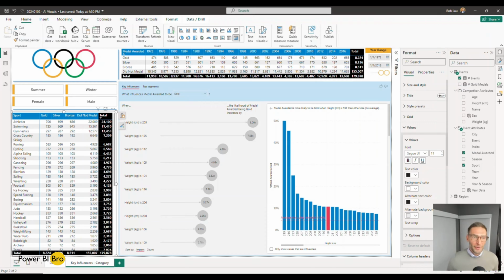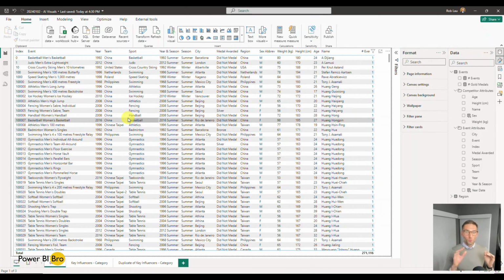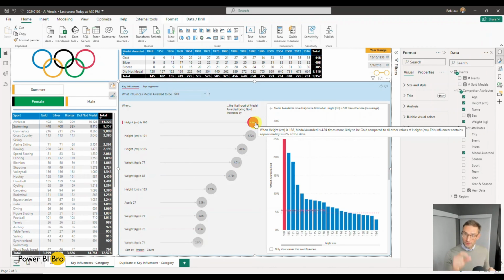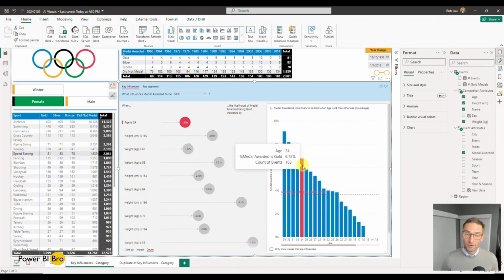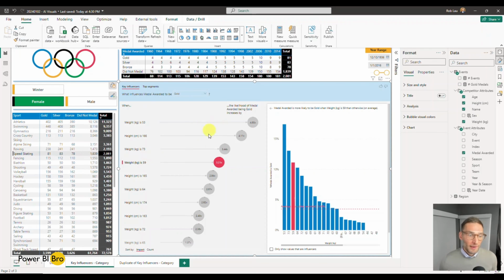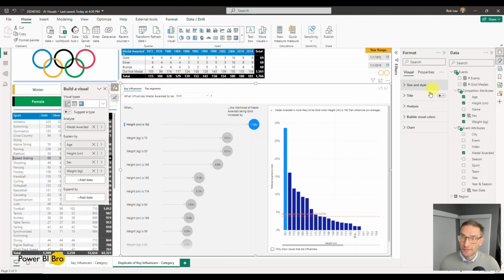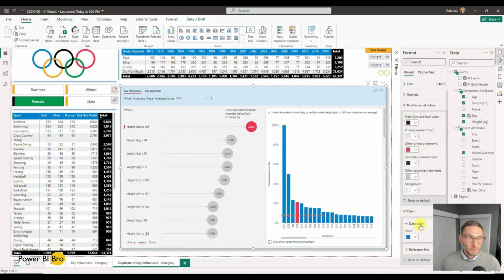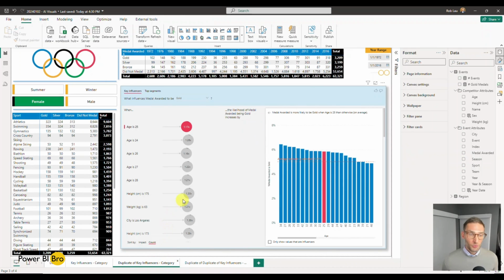Power BI KEY INFLUENCERS: PBI MasterClass!!!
Power BI KEY INFLUENCERS a PBI MasterClass. Elevate your analytical prowess with our ultimate tutorial on mastering the Key Influencers visual in Power BI, tailored for data enthusiasts and business professionals alike. This detailed guide introduces you to the powerful Key Influencers visual, helping you uncover the significant factors that impact your key metrics. Begin with the essentials of integrating the visual into your Power BI dashboard and advance through configuring and interpreting the analytical outputs effectively. Learn how to select appropriate data fields, adjust the visual settings for precise analysis, and employ advanced techniques such as adding filters and using drill-through features for in-depth exploration. Throughout the tutorial, you’ll gain practical tips on enhancing the visual clarity and interpretability of your data, ensuring that your findings are both compelling and actionable. By the end of this comprehensive guide, you will have acquired the skills to utilize the Key Influencers visual to its fullest potential, enabling you to drive better decision-making and offer insightful contributions in your professional field. Whether you're presenting to stakeholders or optimizing business processes, this tutorial is your go-to resource for leveraging Power BI to reveal and understand the key drivers behind your data.

In this Power BI key influencers tutorial, I will explain how to fully master the key influencers Power BI visual.

You might be wondering, what is the key influencers visual in power bi?  Don't worry, I will show you everything you need to know to unlock all of the features of the key influencers AI visual.  This tutorial will help both the advanced power bi developer as well as power bi beginners.

Timestamps:
0:00 - Introduction
0:47 - Dashboard Overview and Design Intent
3:00 - Review the Dataset
4:22 - Key Influencer Overview
10:43 - Top Segments
13:29 - Build and Configure Key Influencer
20:58 - Analyze a Measure

In this Key Influencers Power BI AI Visual Tutorial, we'll show you how to find, analyze and understand the key influencers for your business.

Whether you're a business owner or just starting out, knowing who your key influencers are is key to success. In this video, we'll show you how to find and analyze your key influencers using Power BI. We'll also give you tips on how to use Power BI to understand and engage with your key influencers!